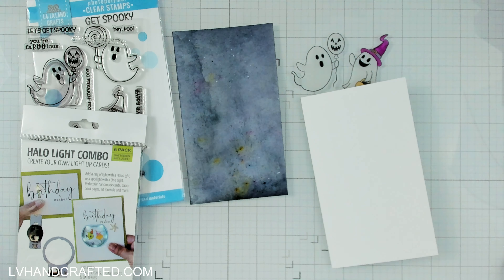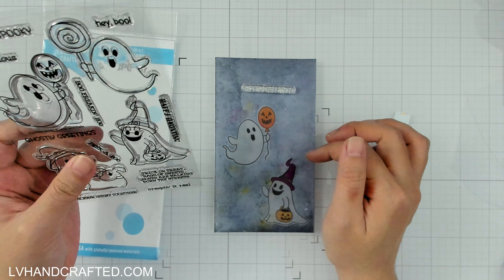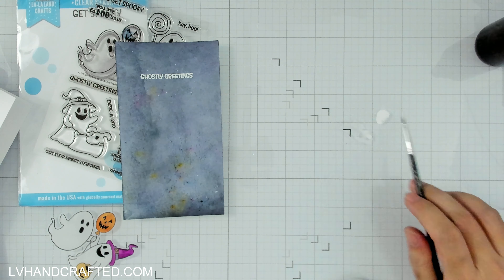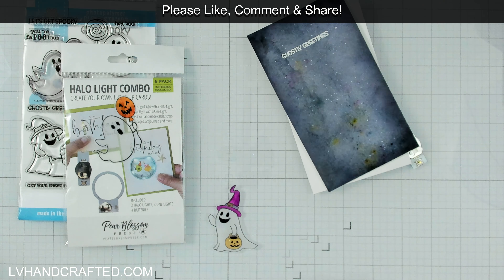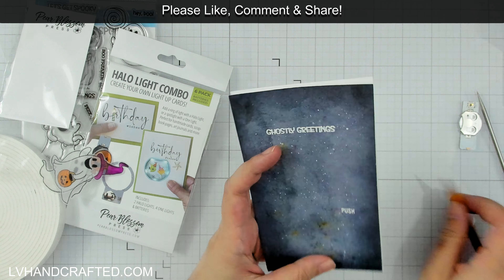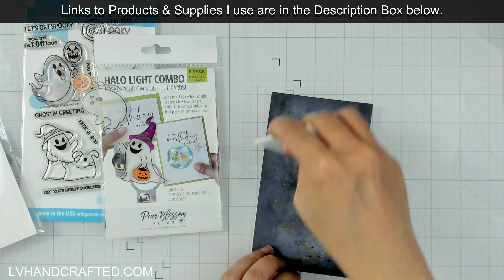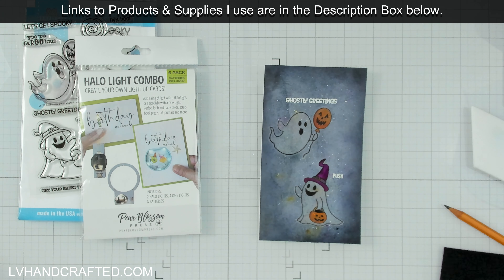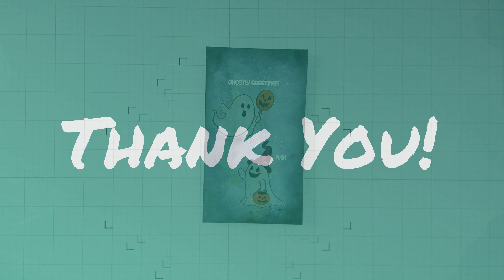New to me! La La Land Crafts and Pear Blossom Press